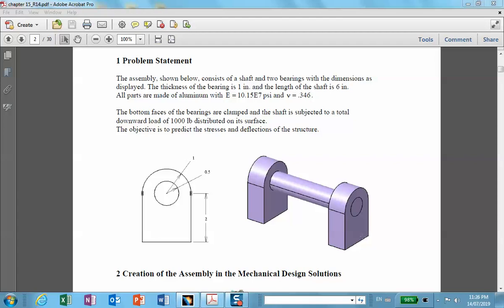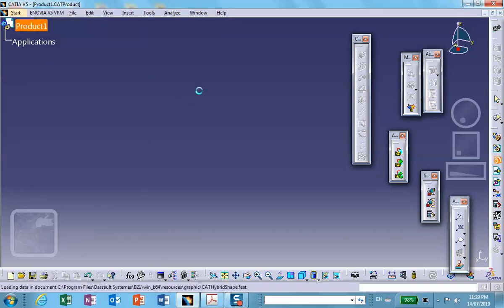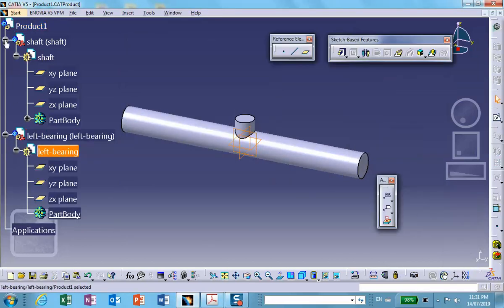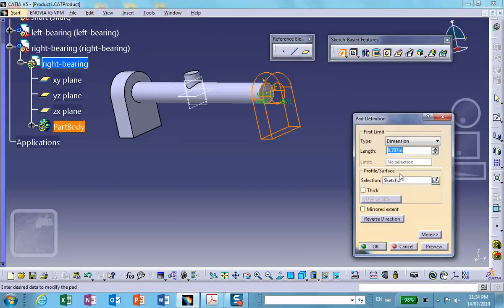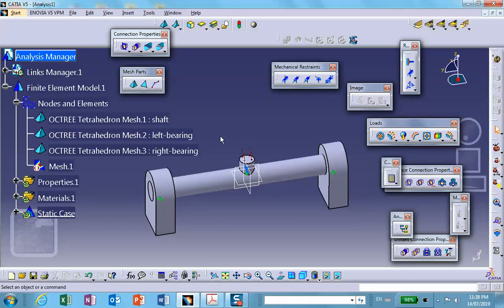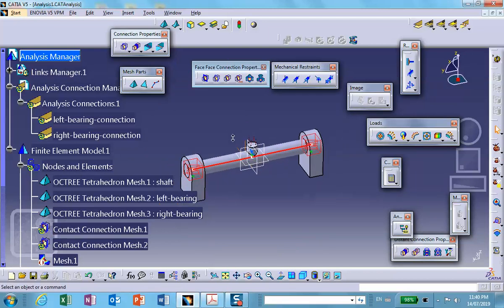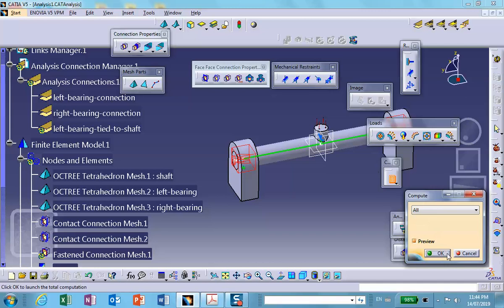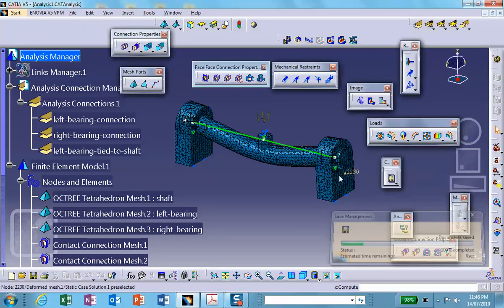FEA, Chapter15 Shaft Bearing Assembly no planes of symmetry used, Catia v5, Nader G Zamani